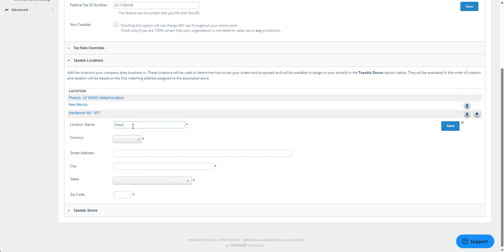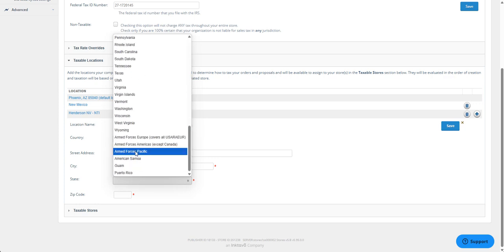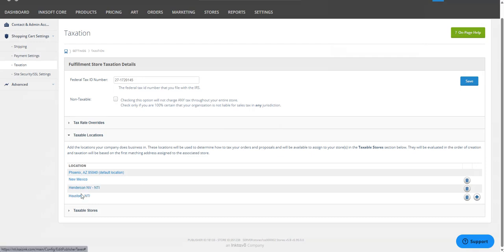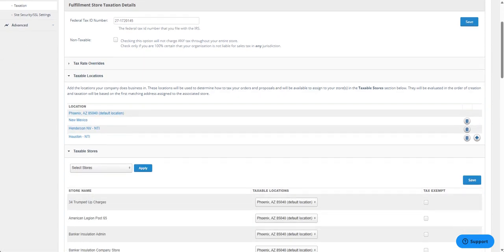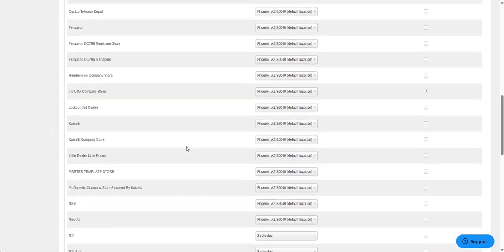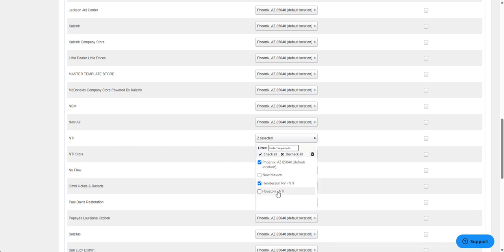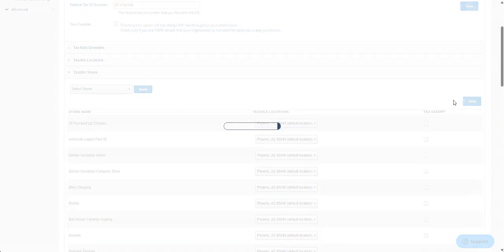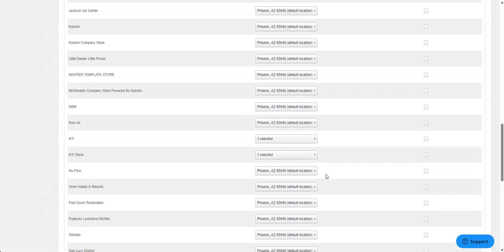Inksoft | Webstores | Applying local tax rates to webstores